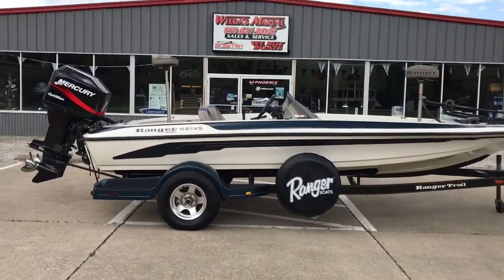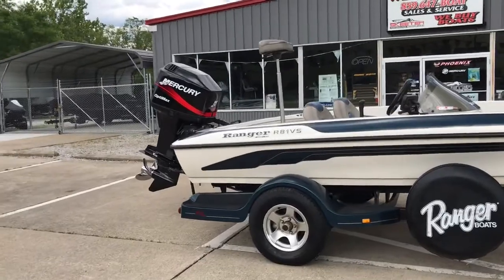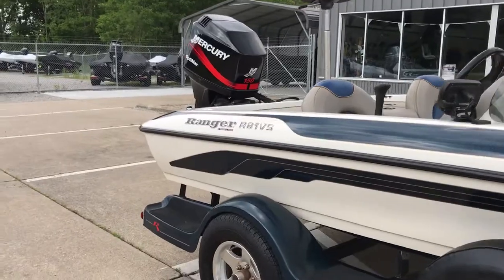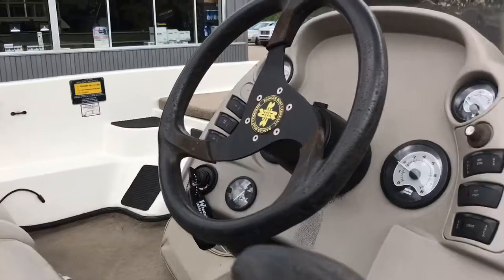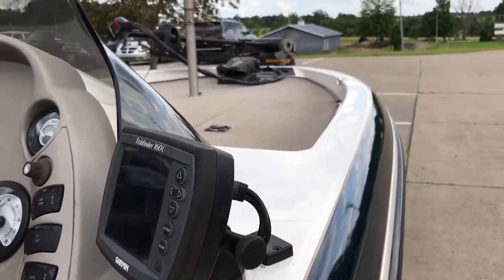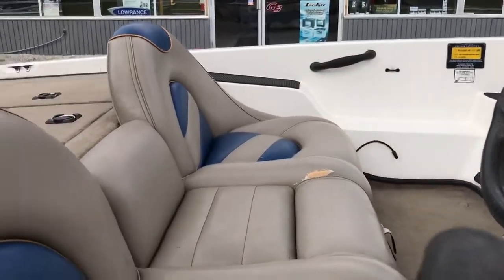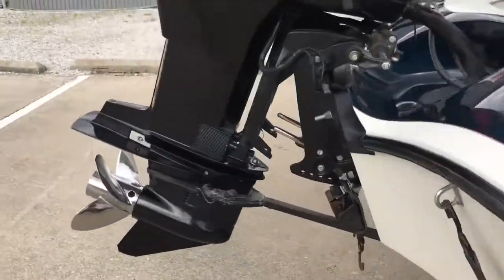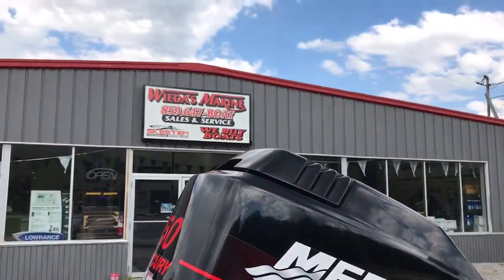2001 Ranger R-91